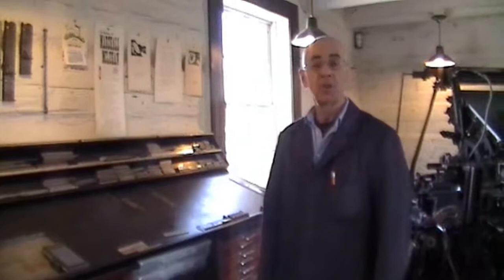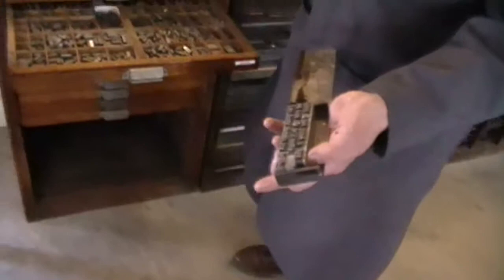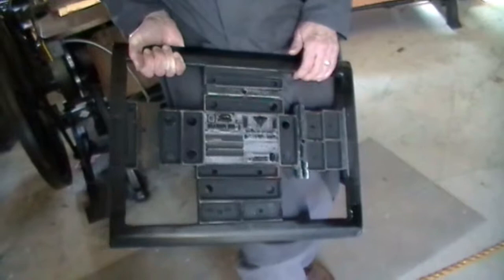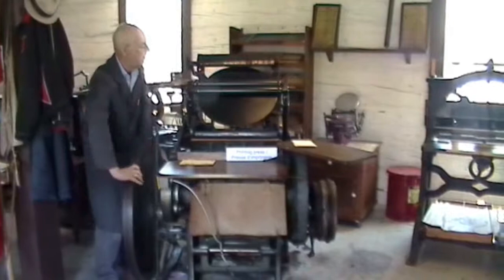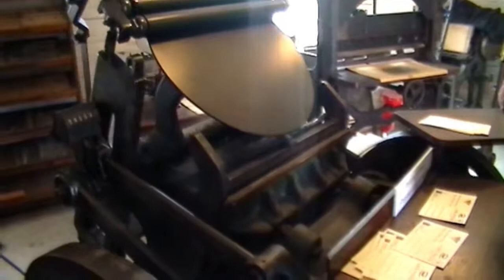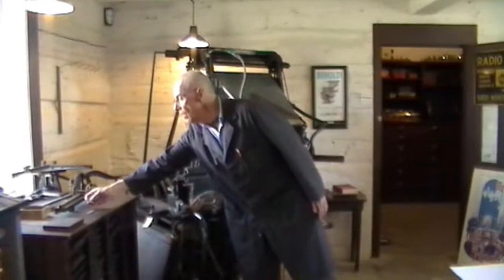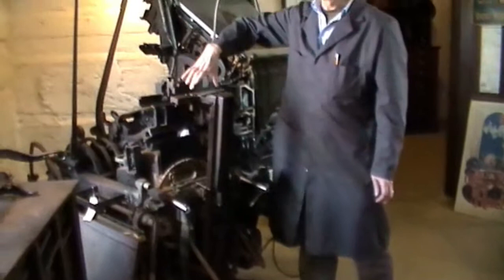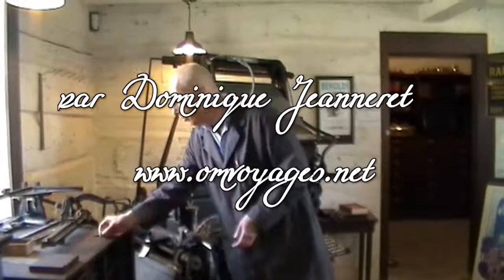Histoire de l'imprimerie au Canada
In the historic museum village of Cumberland, Ontario, Canada, Steve explains how printing has been developed since the days when a newspaper was created letter by letter...

Dans le musée-village de Cumberland en Ontario, Canada, Steve nous explique comment l'imprimerie s'est développée depuis le temps où on montait un journal lettre par lettre...
Pour voir l'article complet sur ce village historique, consultez la